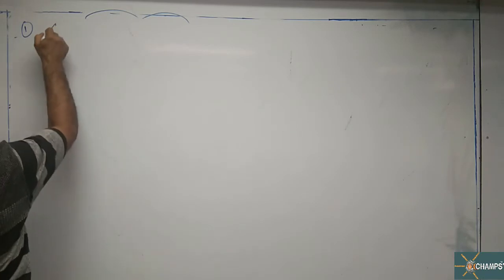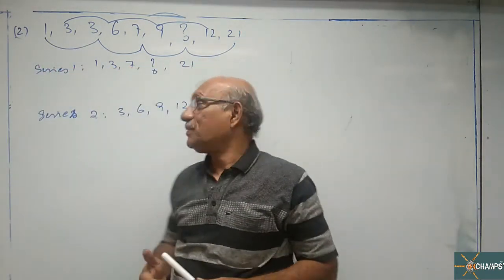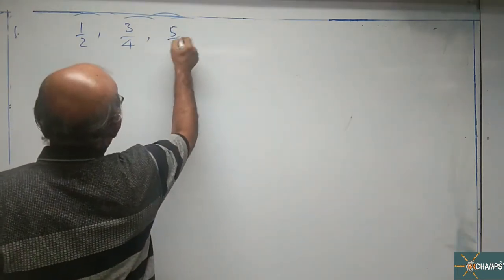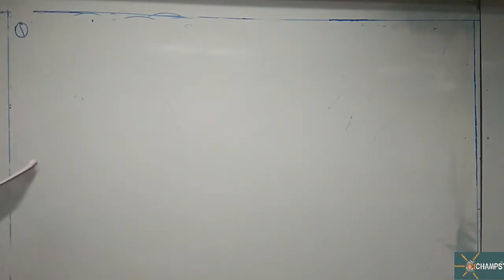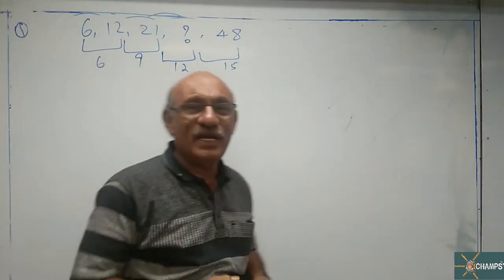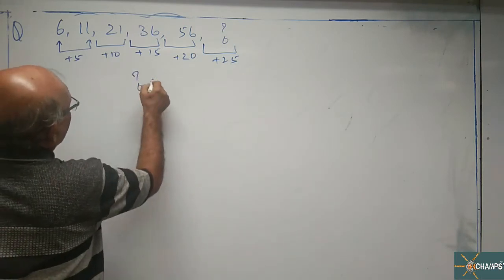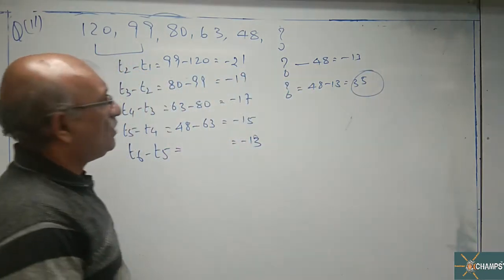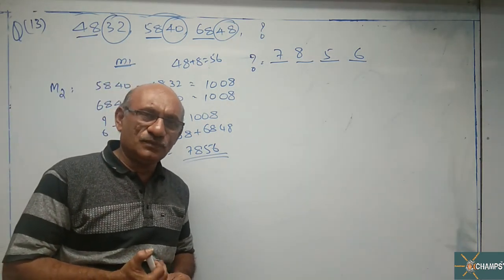CHAMPS QA LR CODING & DECODING CLASS-09